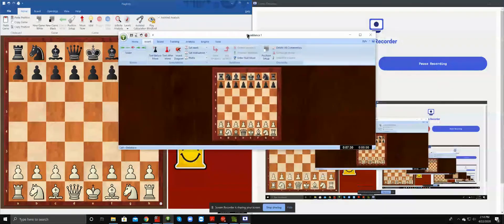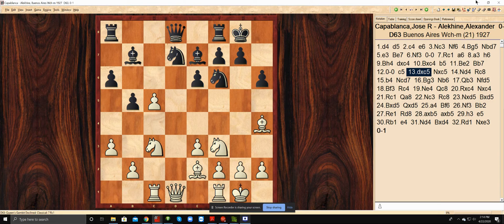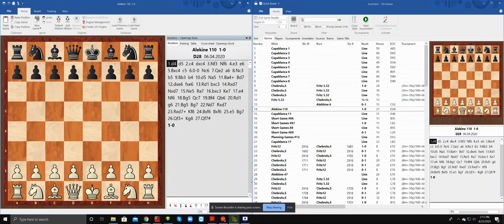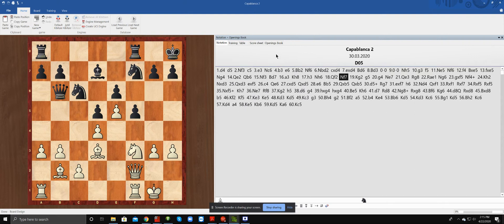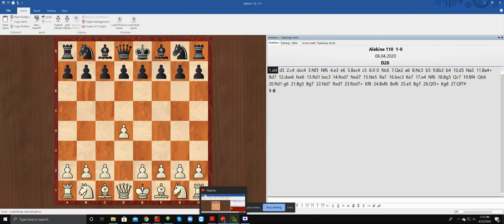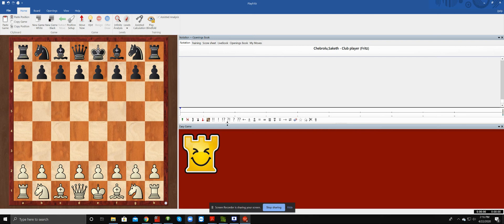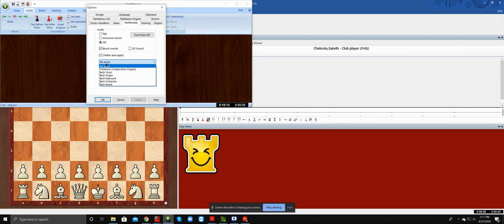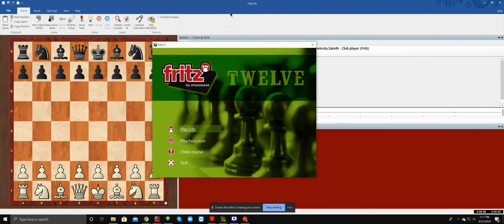Upgrading my Software! -Fritz 17!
Today I will be upgrading my 10-year-old Fritz 12 software to a much newer Fritz 17 Software.